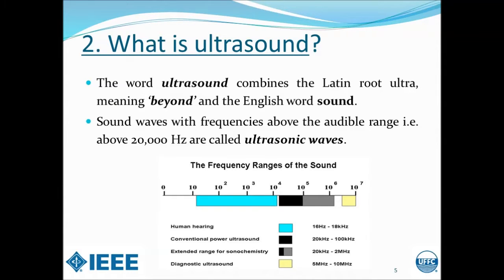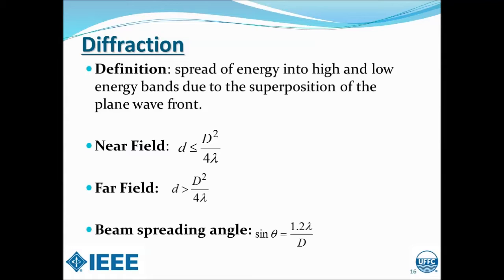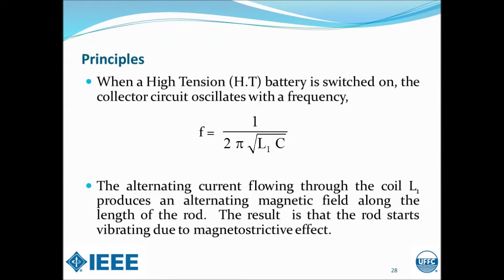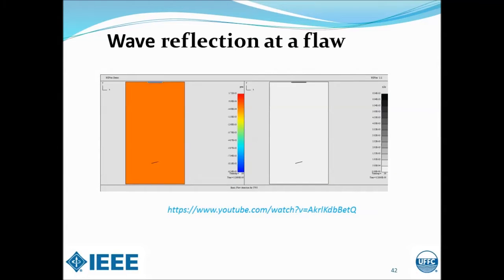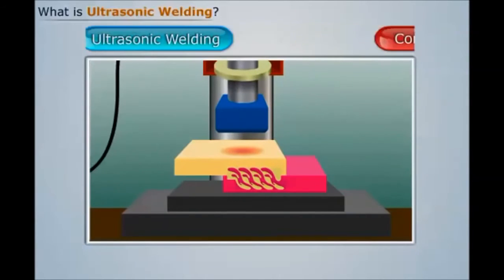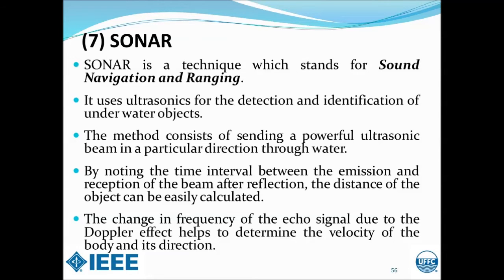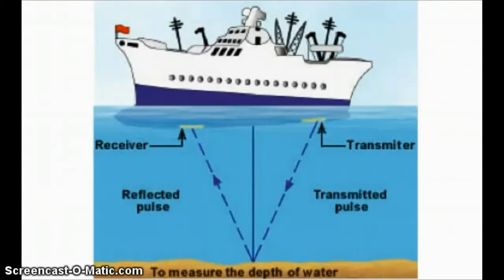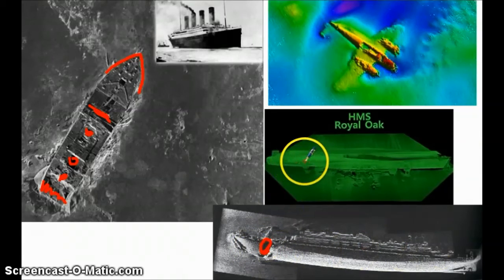Ultrasonics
An Overview on Ultrasonics